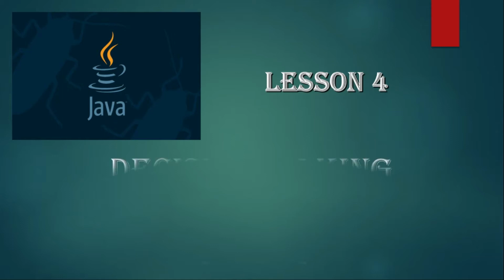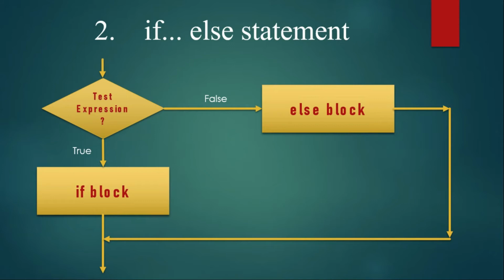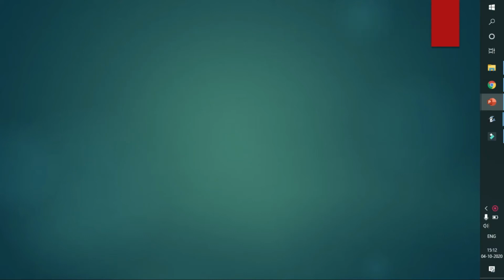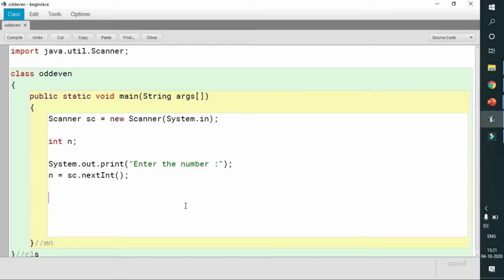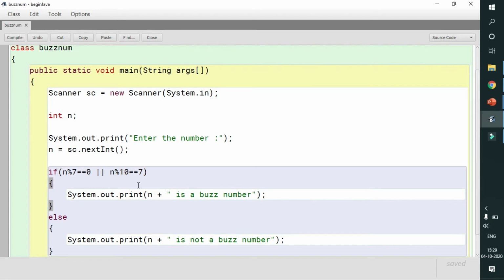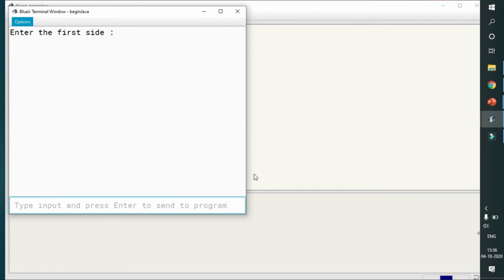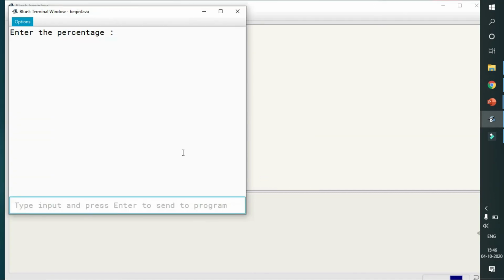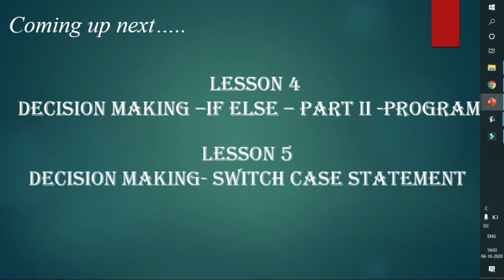Beginner's Java 4 : 'If else' decision making statement part 1 : ICSE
Beginner's Java Programming. This part I video covers 'If - Else' decision making statements